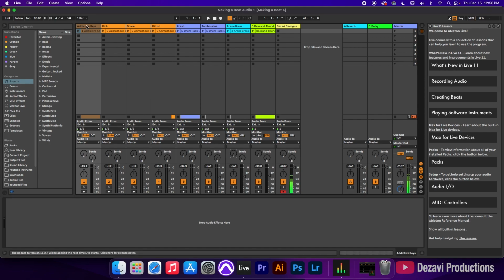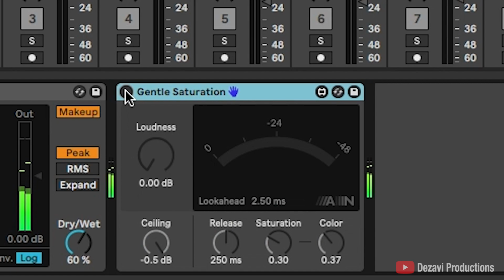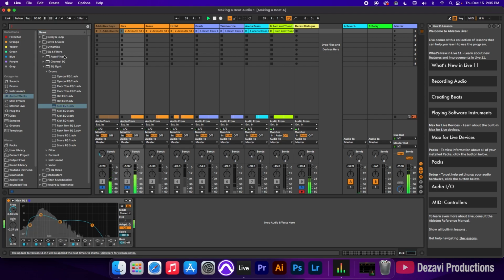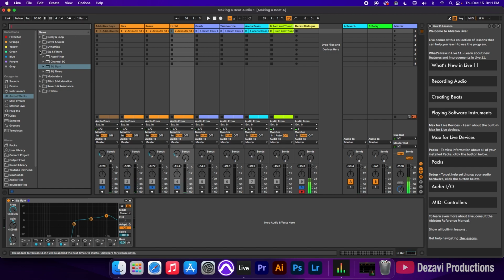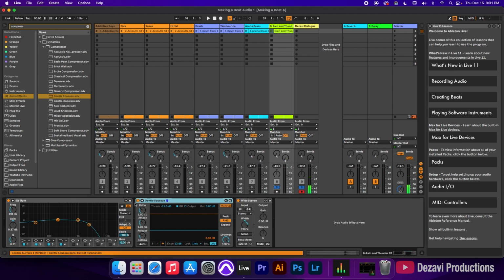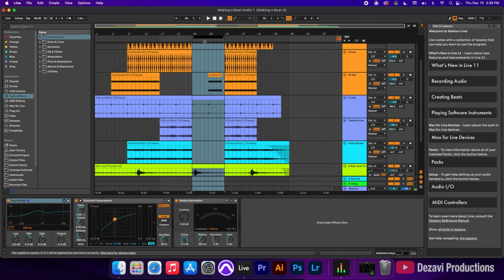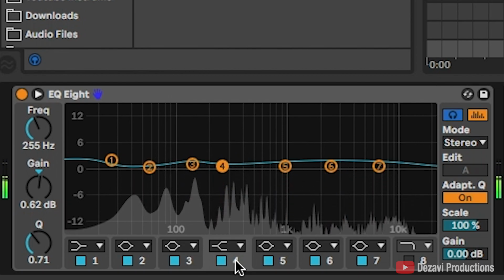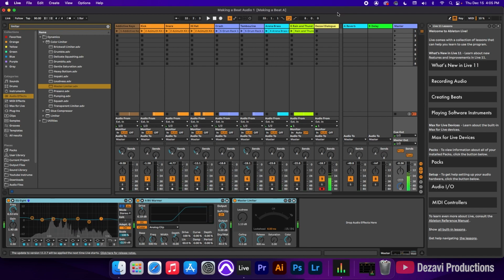How to Make a Beat in Ableton Live 11 Part 4 Mixing and Mastering Uncut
Welcome back to Dezavi Productions! This is the final part of the four part series on how to make a beat in Ableton Live 11 from beginning to end. In this video, we'll be mixing and mastering using EQ, Compression, Reverb, Saturation, Wide Stereo, Panning, and Limiter. Because this video is mainly for beginners, all the plugins used are stock plugins from Ableton Live 11. This gives all viewers the opportunity to apply all the techniques demonstrated. Though this is a longer video than I usually upload, I wanted to deliver to you a thorough and detailed, uncut video of the mixing and mastering process. I've broke it down into sections so you can easily navigate to the topics that matter to you most. I'll see you at the next session.

0:00 Intro
0:23 Before & After Comparison
0:46 Advice for Beginners
1:43 Piano Keys Mixing
3:58 How a Compressor Works
9:50 Kick Mixing
14:25 Snare Mixing
18:30 Hi Hat Mixing
20:52 Crash Mixing
22:01 Tambourine Mixing
22:44 Brass Mixing
26:22 Samples Mixing
28:46 Leveling Tracks
34:00 Panning
35:57 Mastering
45:30 Summary
45:58 Outro